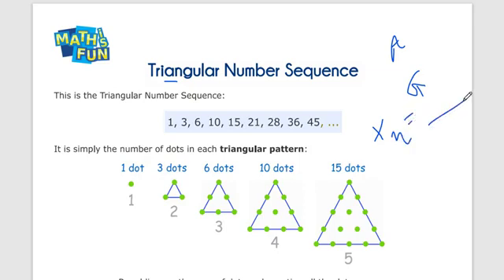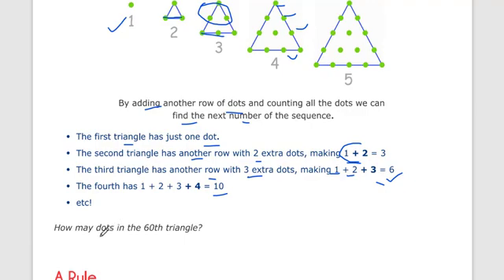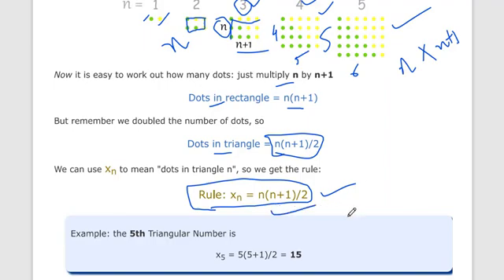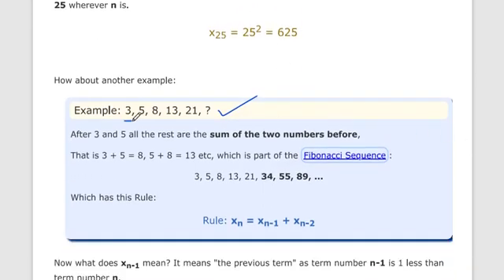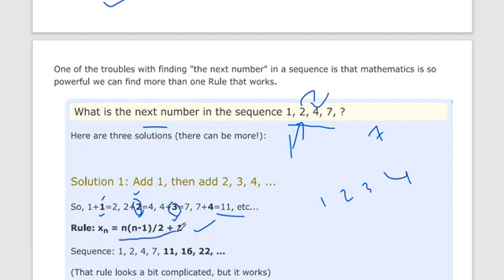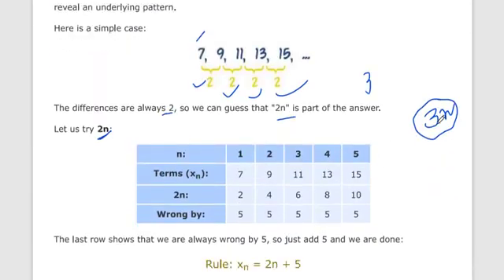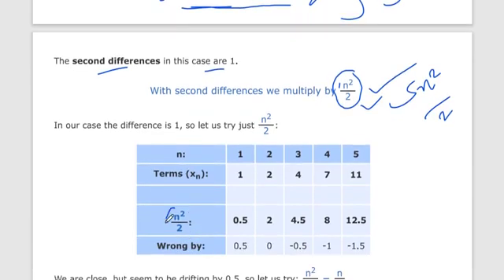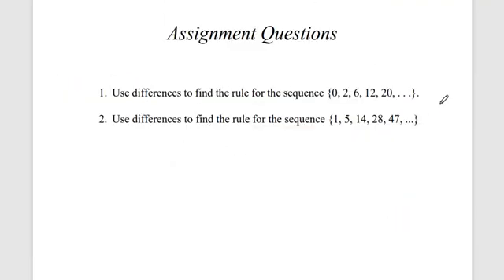"NumericalAnalysis AndScientific Computing"